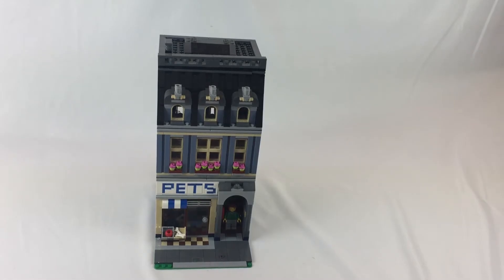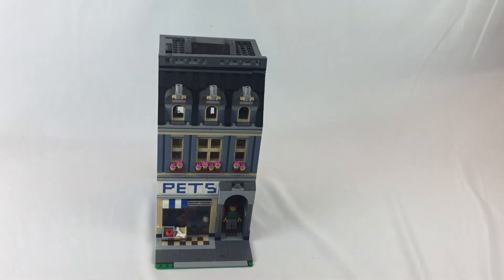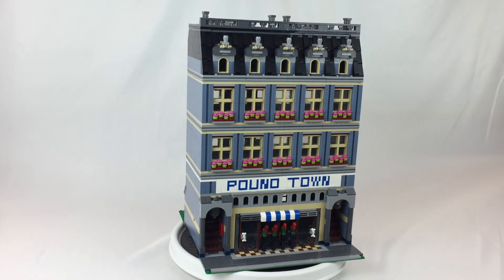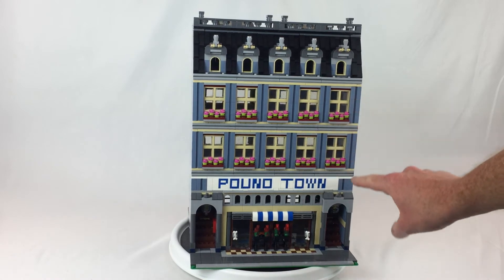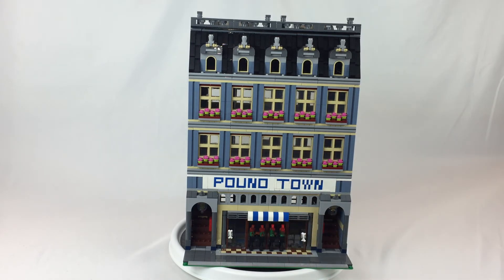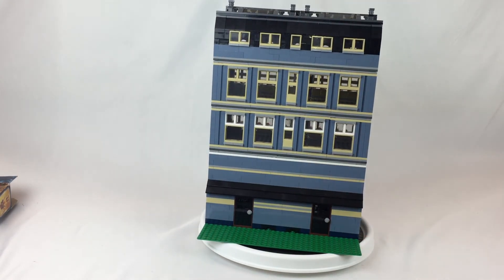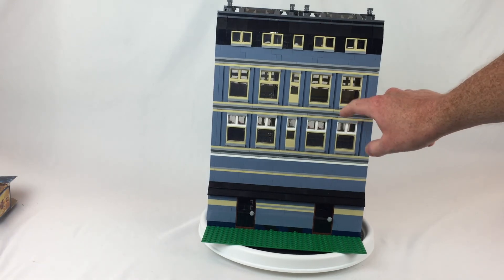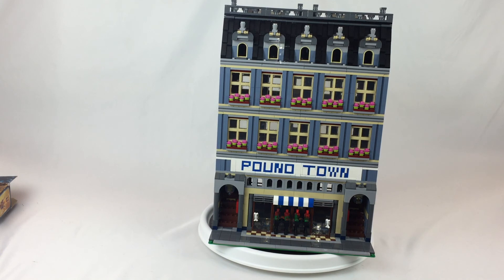Custom Lego PET SHOP Modular! Pound Town!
Hope you enjoy!  Be nice and rescue a cat, dog, or other animal from the pound!  Rescues make the best pets.